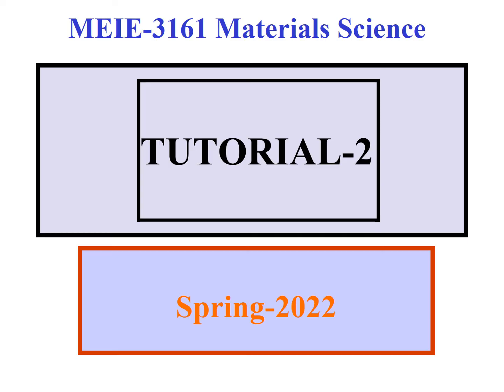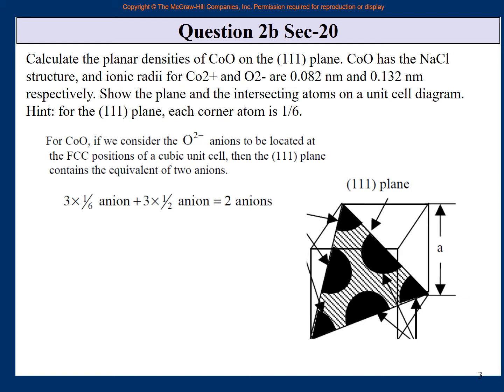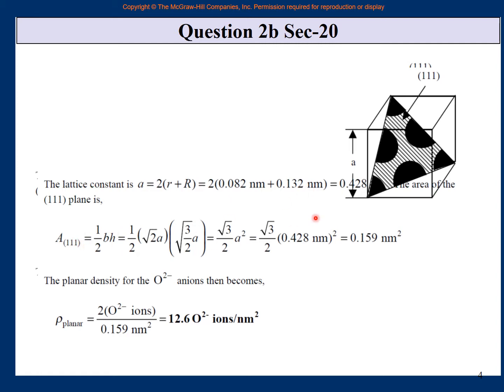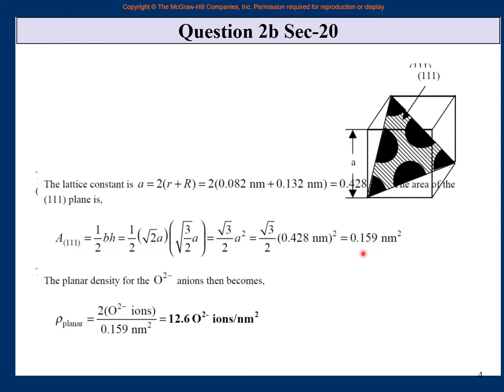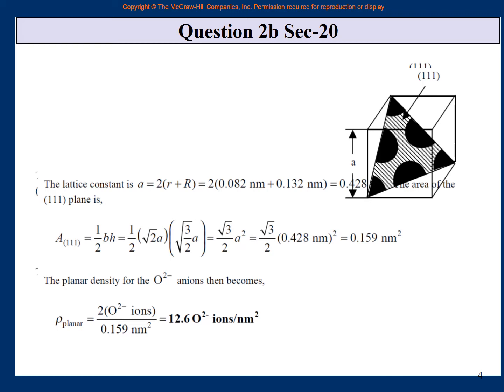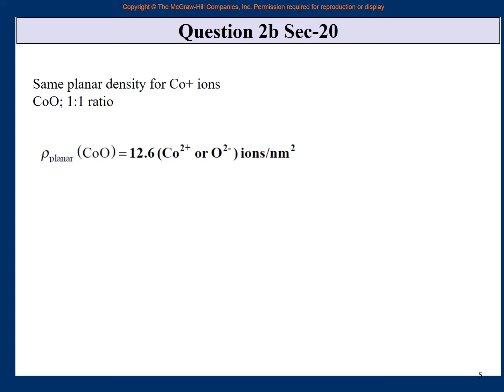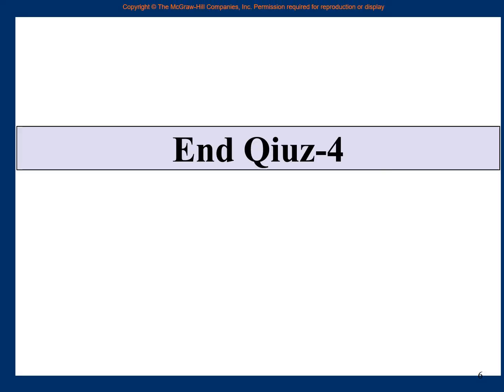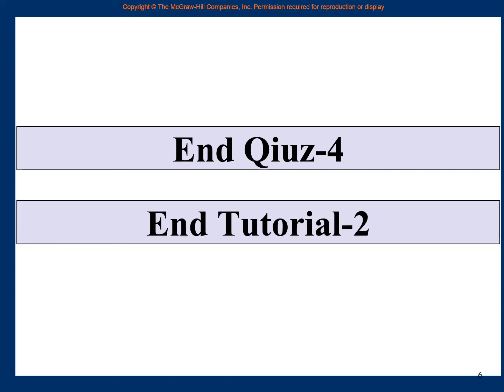Tutorial 2 Quiz4 2 MEIE3161 SP 2022